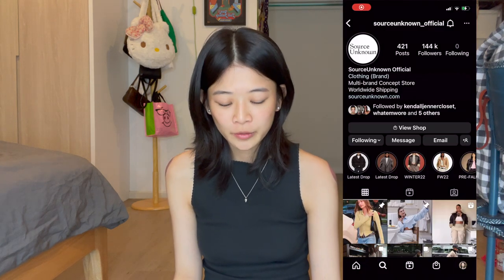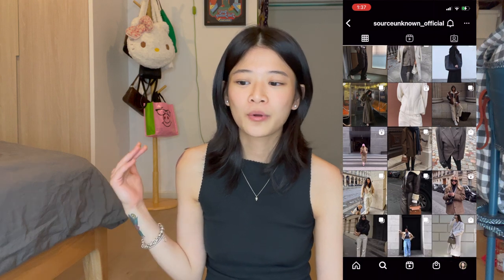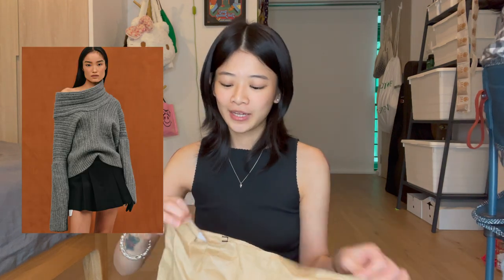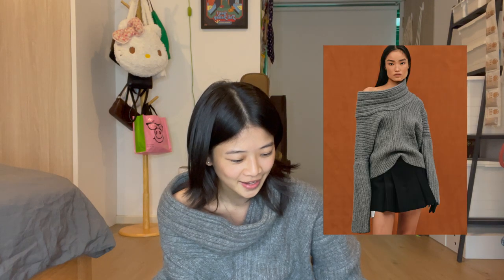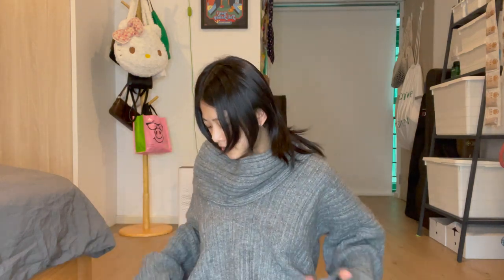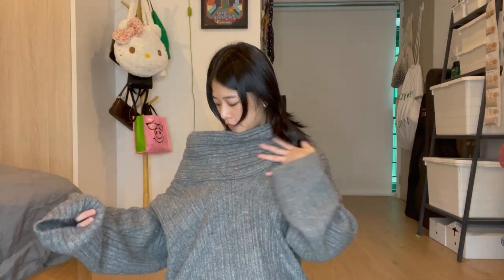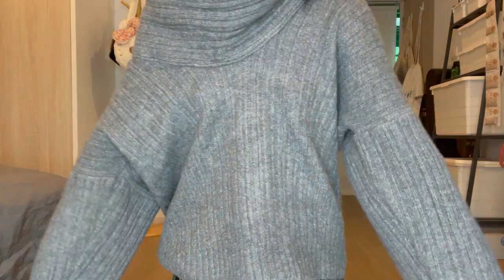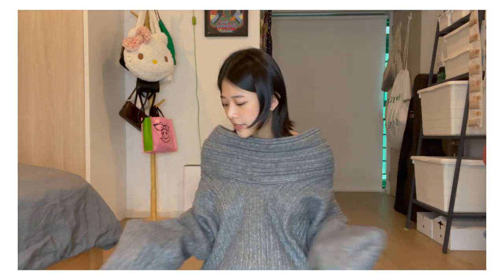SourceUnknown FIRST IMPRESSION